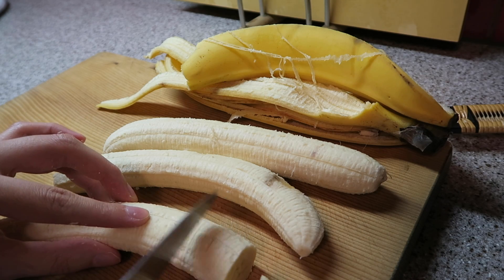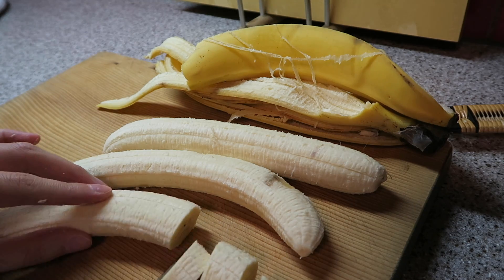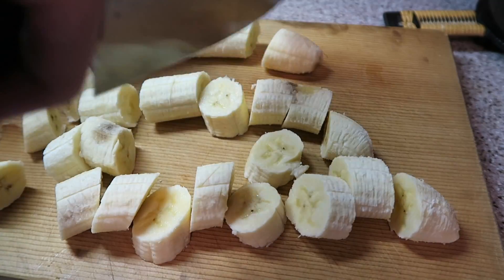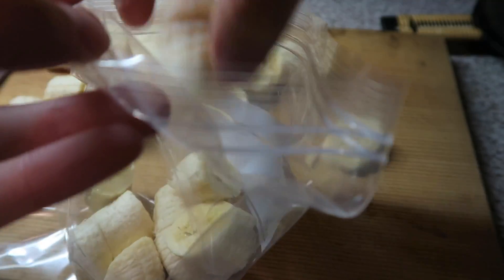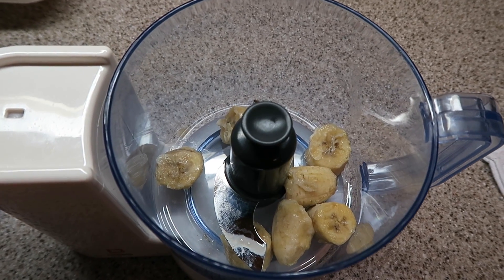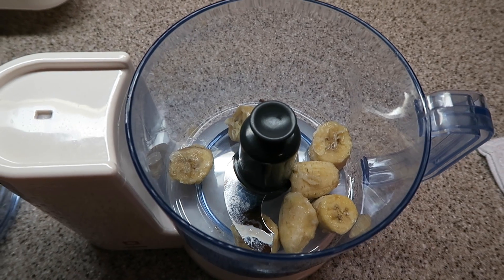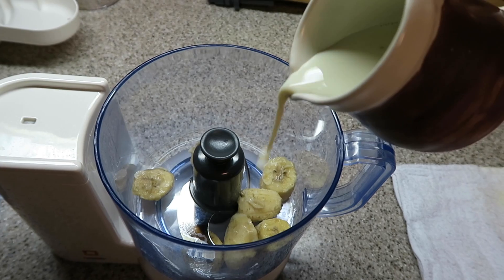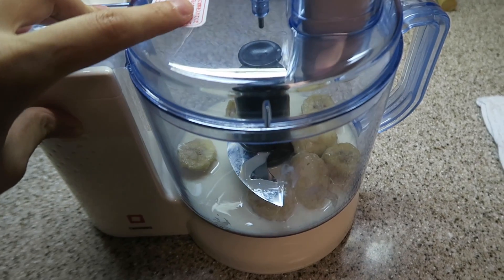2-ingredient vegan Ice Cream Recipe! (& song)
Don't worry I haven't gone insane, I've just always been a little weird.
So sharing with you my favourite summer treat. Let me know how you get along! xoxo

SONG LYRICS:

When you said let’s get an ice cream
I knew I wanted to hold your hand then.
So I said, I have the recipe.
Oh won’t you come and try it with me.

All you need are 2 ingredients.

We complement each other
Just like milk and frozen bananas.
All that I’m sure of is that
I want you to try it too with me

So you said, let’s go and get out of here.
And I said, I have a recipe.
I’m so happy this summer day’s here.

It’s a summer daze
Is it a dream
It’s a new beginning
I realized.

Banana ice cream.